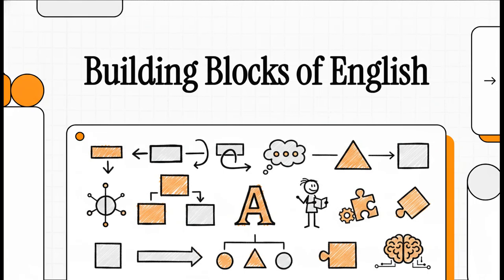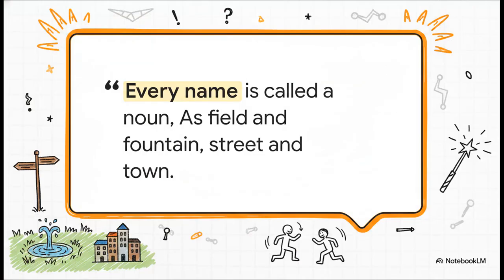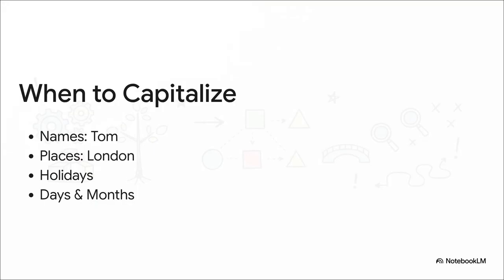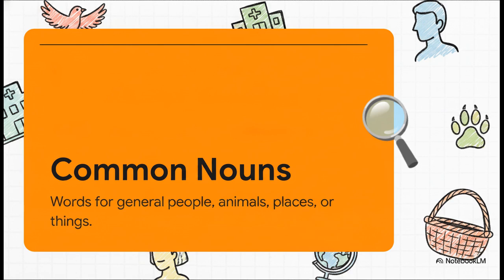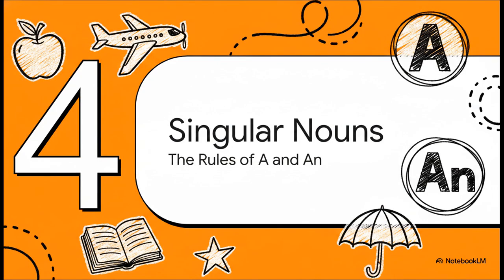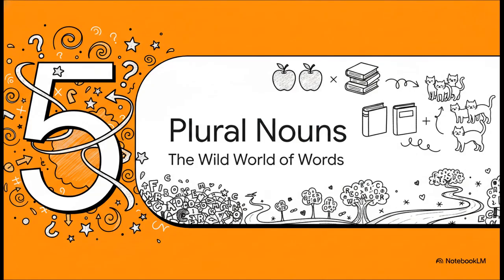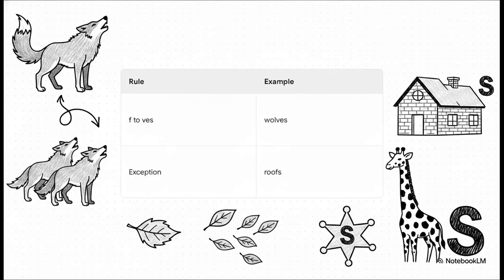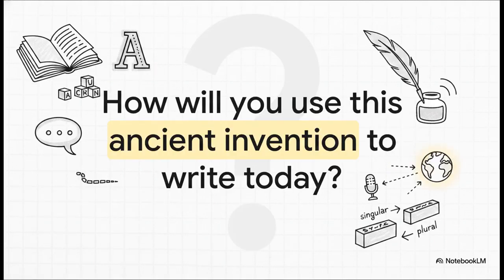Building Blocks of English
For All The New English Learners. Who want to learn English from scratch. The building blocks of English are explained in this video.